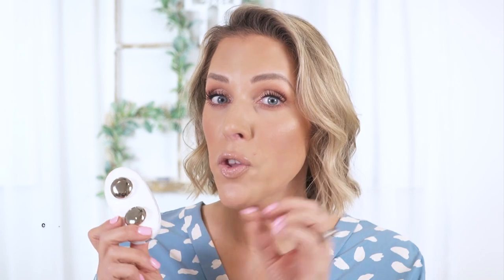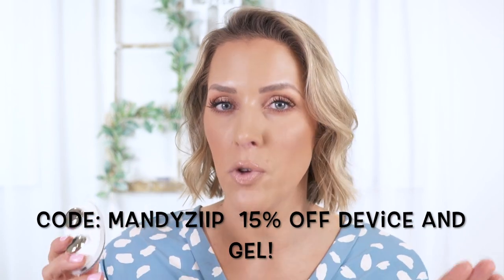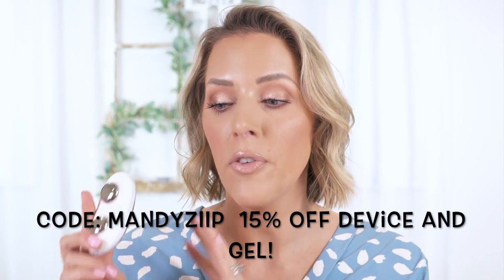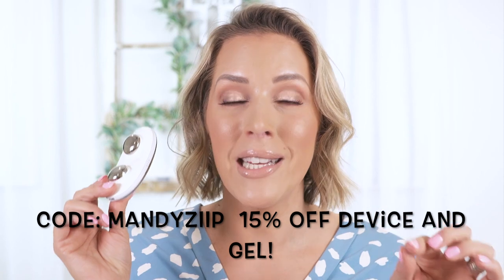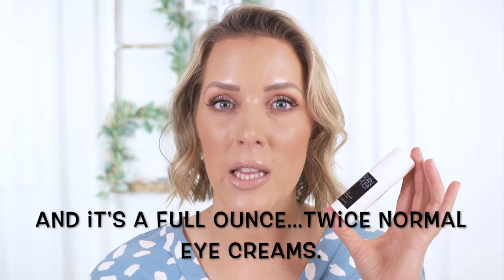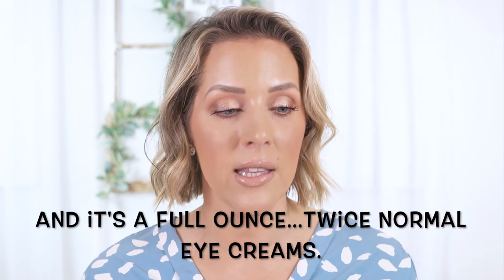NEW SKINCARE I AM TRYING OUT LATELY | ZIIP HALO | MINI REVIEWS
Jordan Samuel Performance Eye Gel
RMS SPF 30
Silicone Scar Tape

FACE:
Numbuzin SPF
jane iredale Hydropure Serum
Clinique Airbrush Concealer as Corrector
jane iredale Purepressed Base
Lawless Concealer
jane iredale Shadow "Allure" as highlight

Lawless Mascara

Lips:
Lawless "Nude Honey" Lipliner
Lawless "Annie" Lipstick
Wayne Goss Gloss "Tulip"